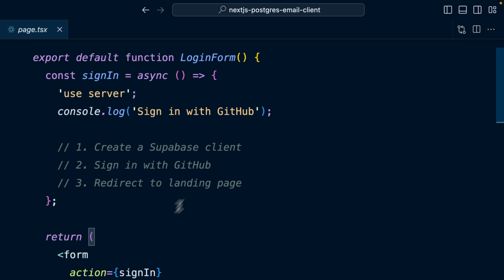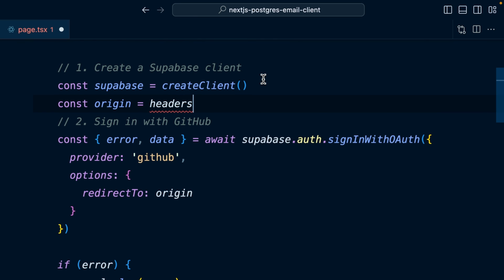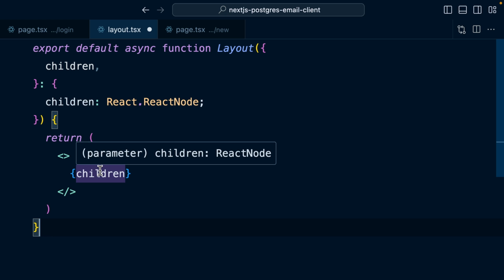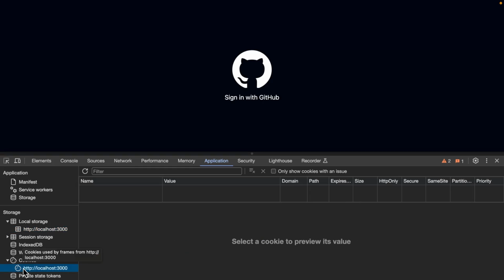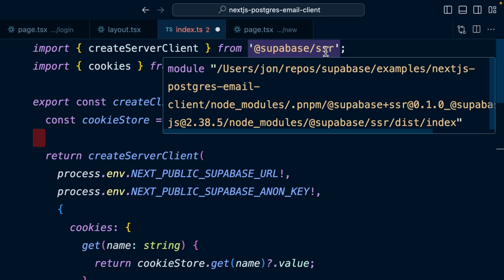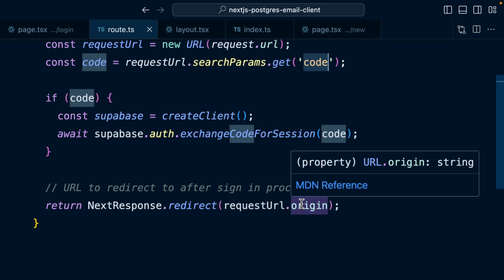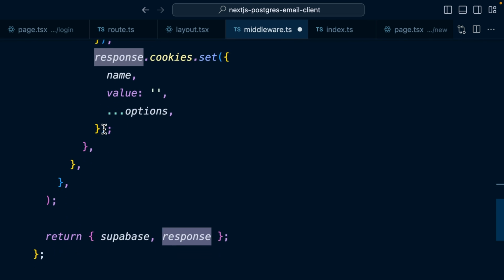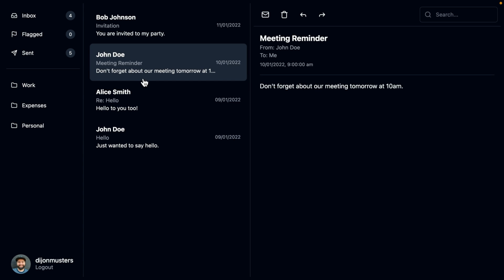The Right Way to do Auth with the Next.js App Router!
Authentication is essential for the majority of apps, so you want the experience to be seamless! In this video, Jon Meyers configures Supabase Auth to use cookies, and implements OAuth using GitHub in an Email Client, written with the Next.js App Router.

The Next.js App Router blurs the lines between Client and Server, therefore, Supabase Auth needs to be configured to use cookies, allowing the user and their session to be shared across the entire Next.js stack - Client Components, Server Components, Server Actions, Route Handlers and Middleware!